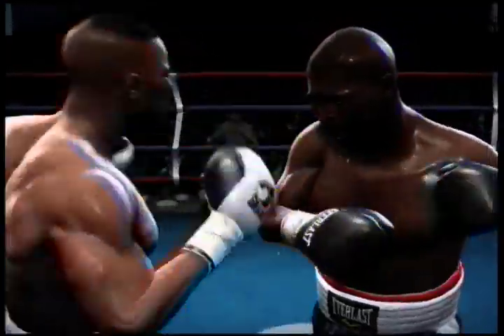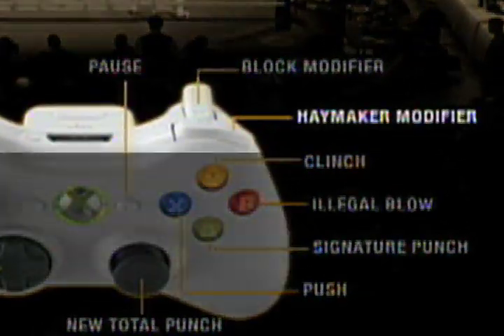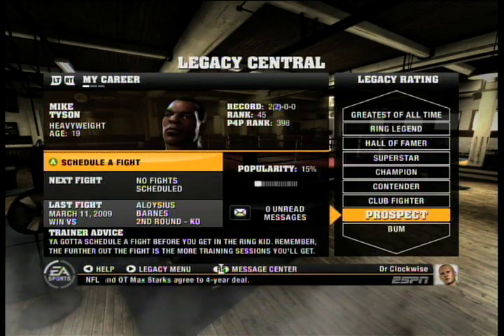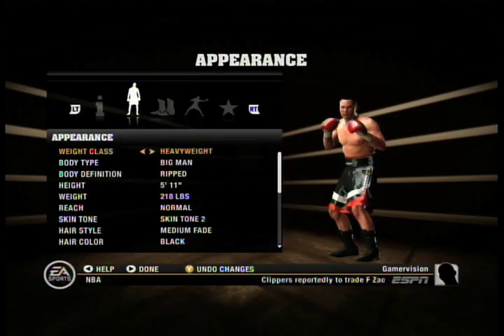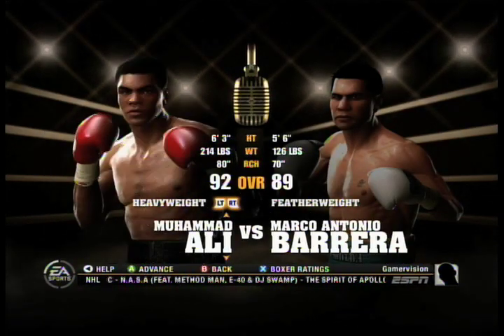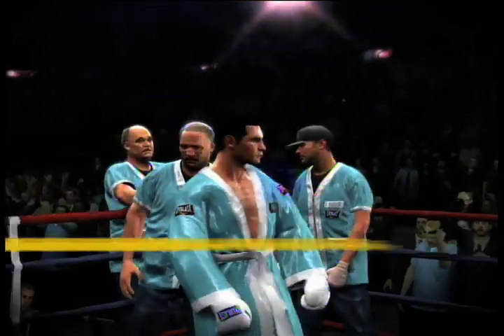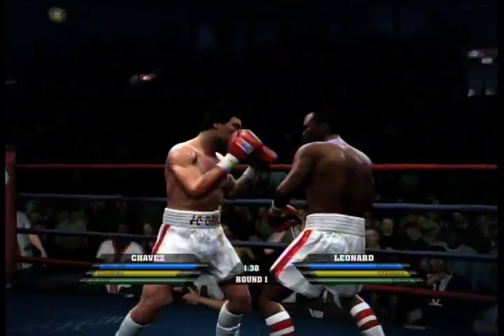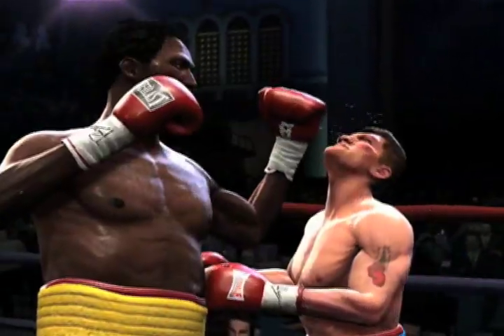Fight Night Round 4 - Video Review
Gamervision's video review of Fight Night Round 4.

for more reviews, news, previews and blog.